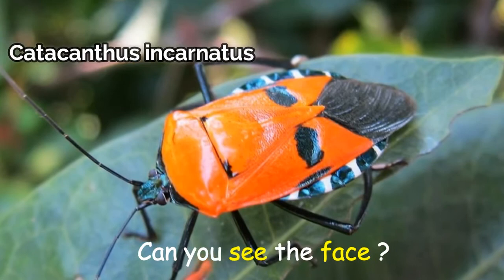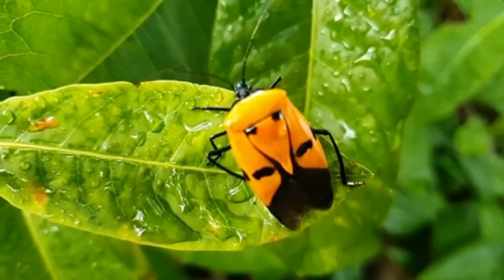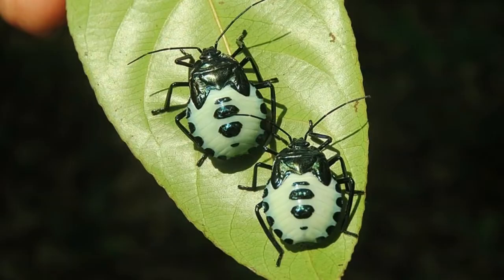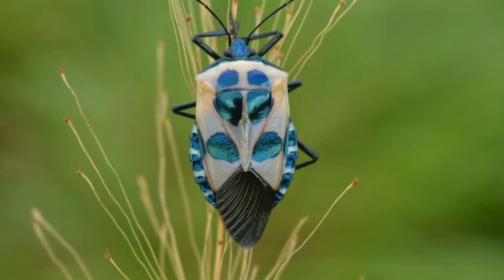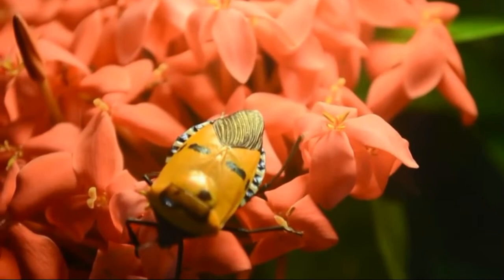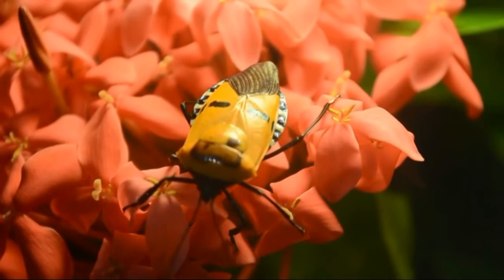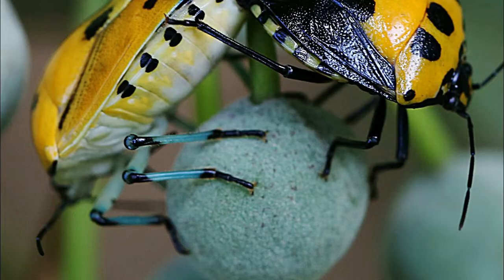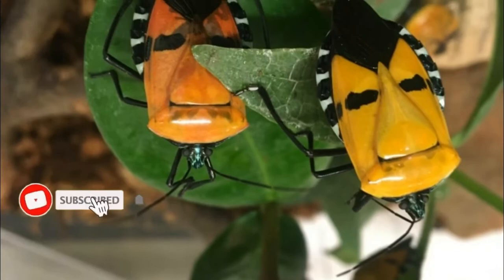Man Faced Stink Bug | Catacanthus Incarnatus | Shield Bugs |Hitler Bug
This is Catacanthus incarnatus, otherwise known as the Man-Faced Stink Bug. It can amuse you  with their  unusual color pattern that bears a remarkable resemblance to a human face! It is Discovered in 1778 by British entomologist, Dru Drury, the species hails from Southeast Asia and India, where it congregates in dense groups of several hundred on fruit trees and flowering flame trees. Man-faced stink bug; also referred to as the Hitler bug.

Eggs are laid in large numbers on leaves, and hatch to black and white wingless babies called nymphs. Adult colour is variable. such as red, yellow, orange and cream, and it's thought that these mostly bold colours exist to warn predators that the bug is either poisonous or at least tastes horrible. The bizarre face pattern could also function as a defence mechanism, with the pseudo-eyespots drawing attention away from the vulnerable head area.
Also known as shield bugs, Man-Faced Stink Bugs have a thick, hardened extension of the thorax, called a scutellum, that covers and protects the top of its abdomen. It sometimes has two prominent black dots on its scutellum, but always has a pair of big, black spots on its leathery wings.
Stink bugs are notorious pests because they target a plant's fruit and tender shoots in huge groups, using pheromones to attract scores of other stink bugs to join in. In India, large number occur on Ixora, and there are reports of 400-500 bugs on a branch of Delonix regia, and 300 on a single cashew tree.They are considered a threat to cotton, corn, soybean and cashew tree crops, to name a few, and are often resistant to pesticides.